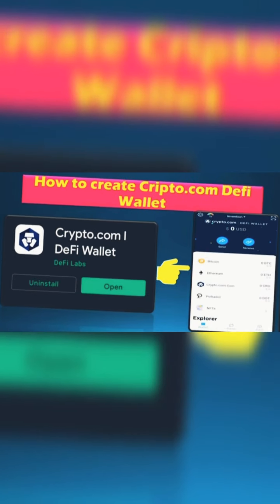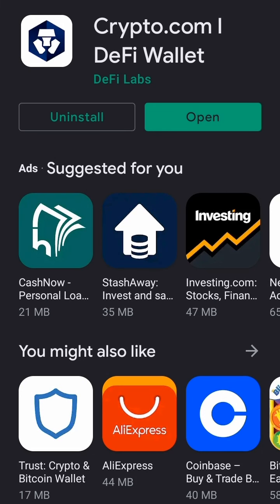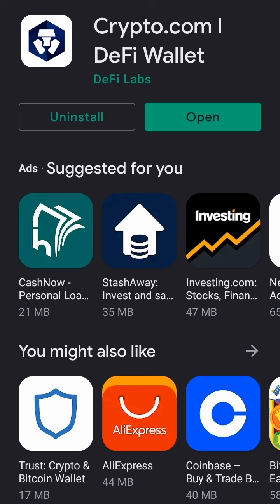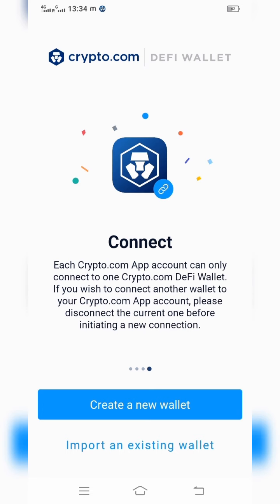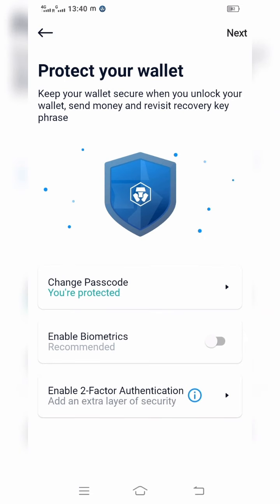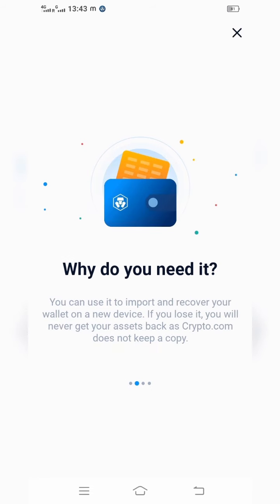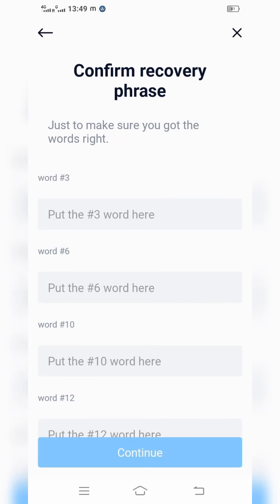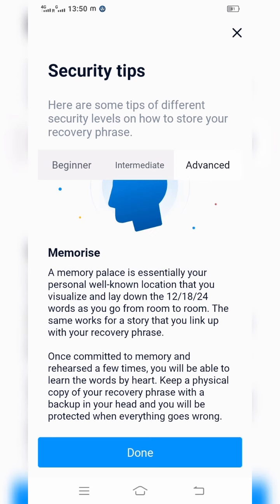Cripto.com Defi wallet creation| No KYC Required for this wallet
Defi wallet creation

How to create cripto.com Defi Wallet ?
This video will helpful for step by step guide how to create defi wallet without KYC.